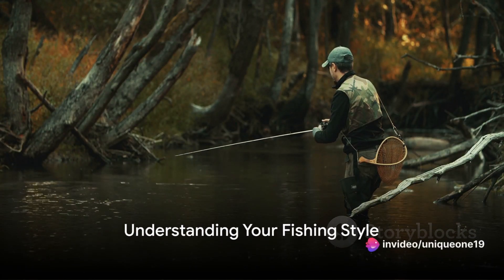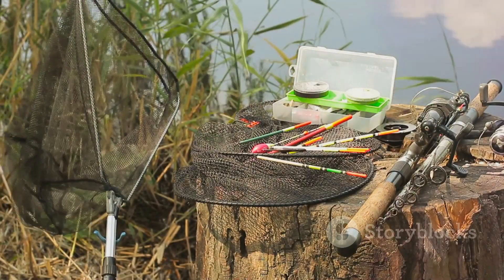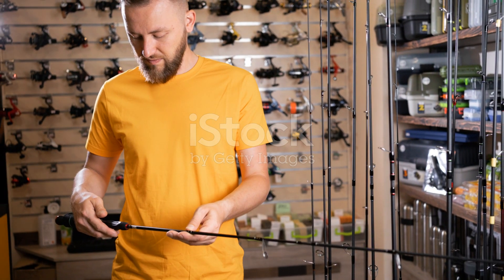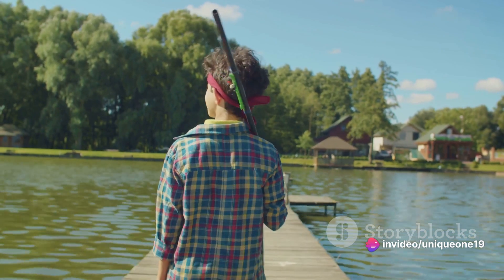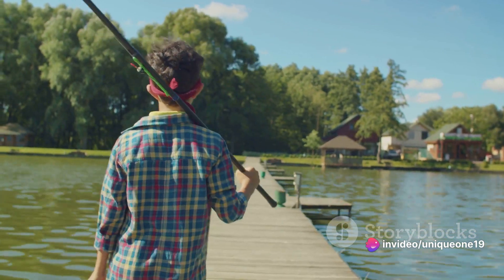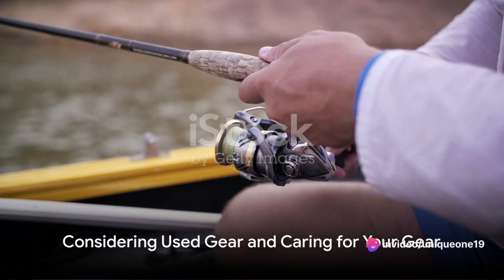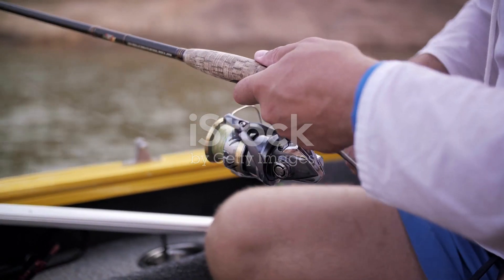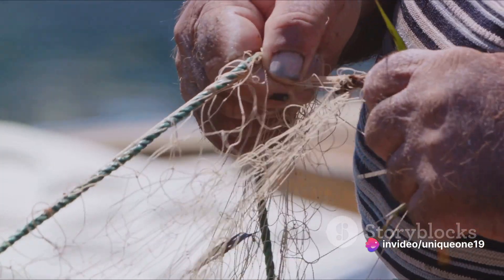Must Most important 10 tips for fishing gear!!!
Know what type of fishing you want to do. There are many different types of fishing, from freshwater to saltwater, baitcasting to fly fishing. Each type of fishing requires different gear. Once you know what type of fishing you're interested in, you can start to narrow down your choices.